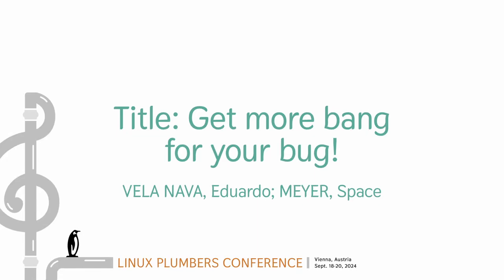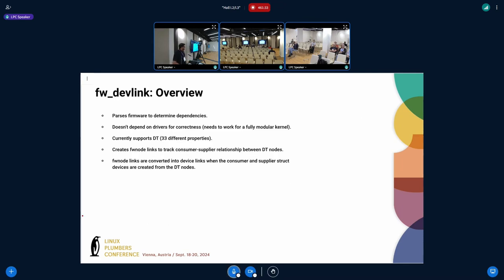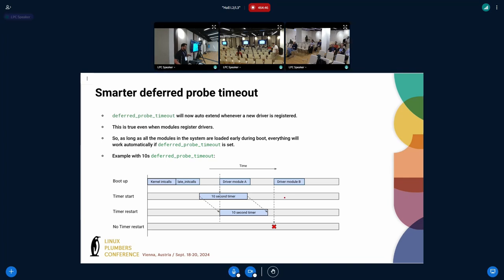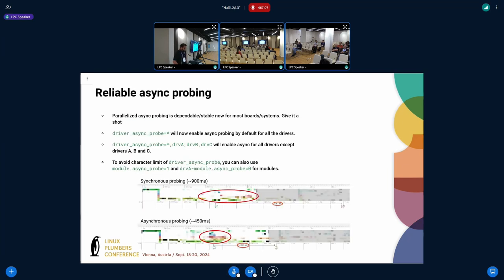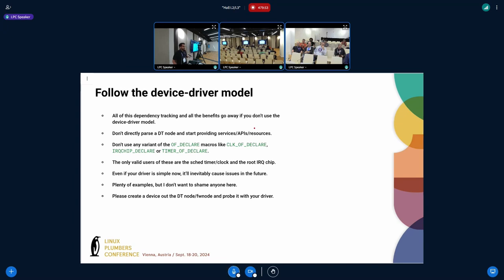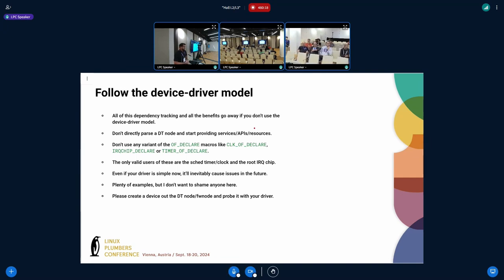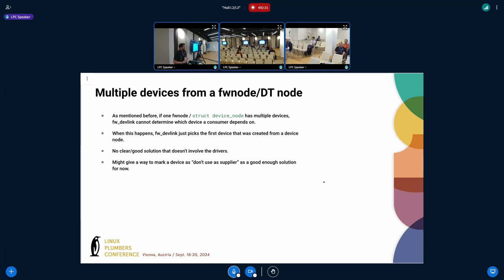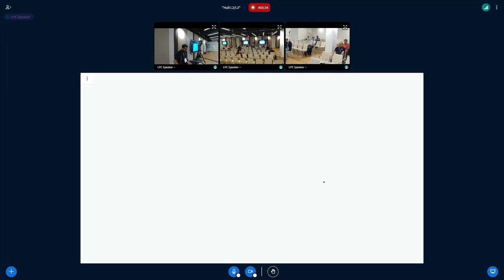fw_devlink: Device dependency tracking: Status, TODOs and how toleverage it - KANNAN, Saravana